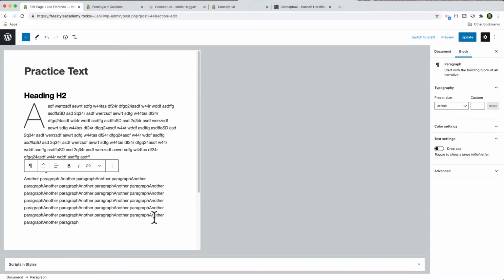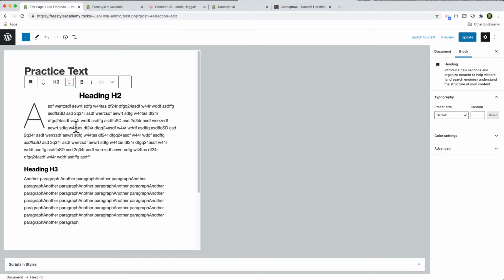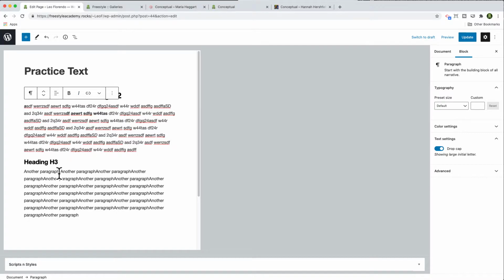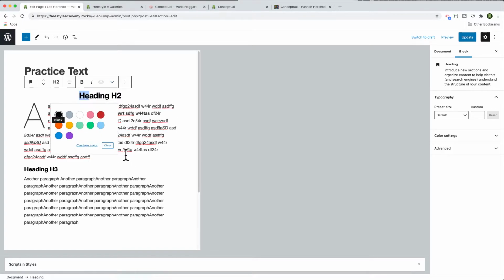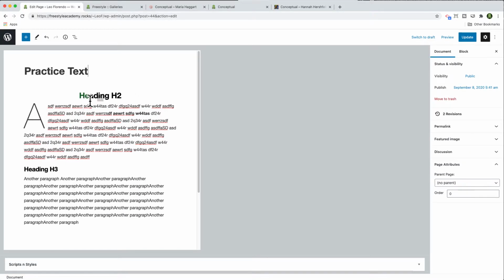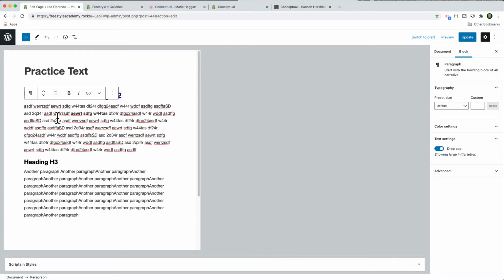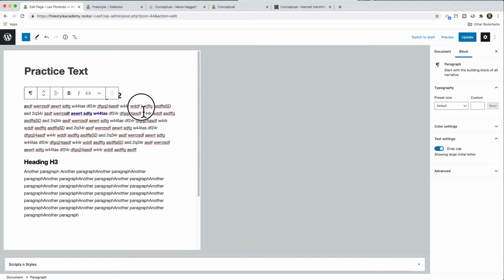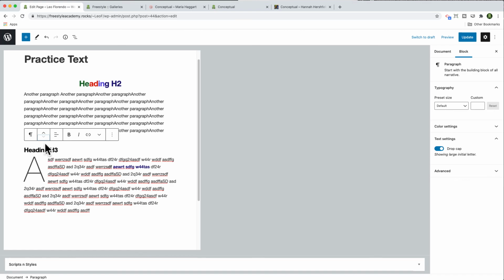WordPress Formatting Text and Moving Blocks